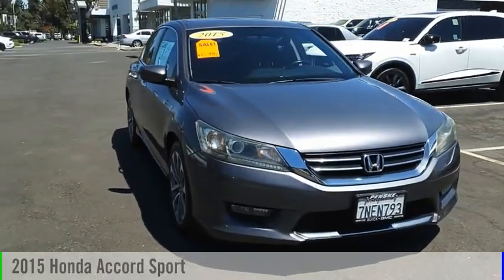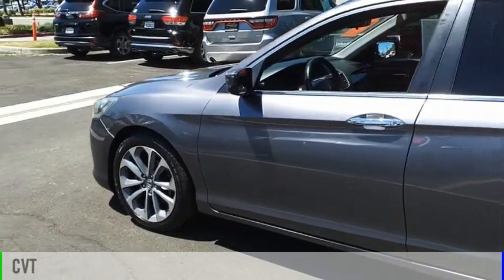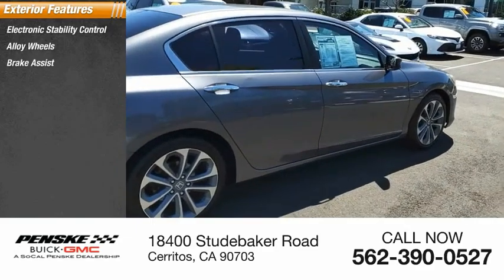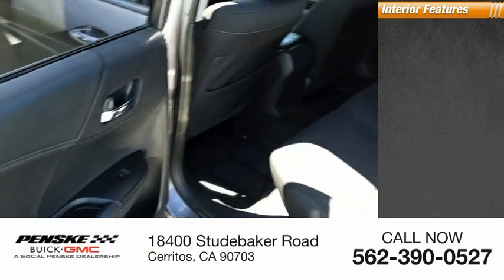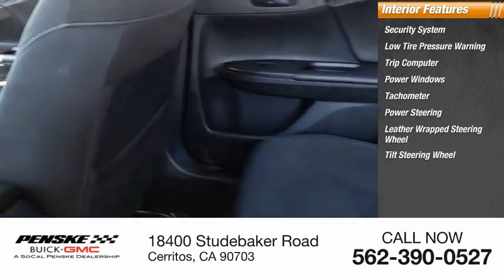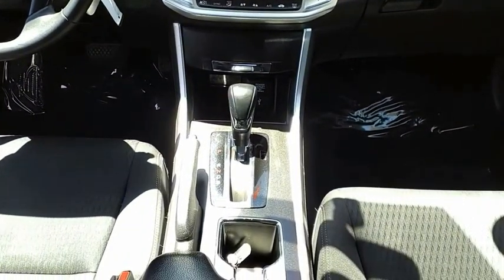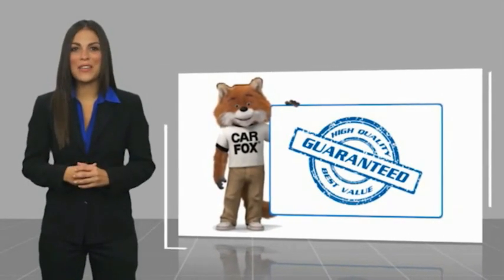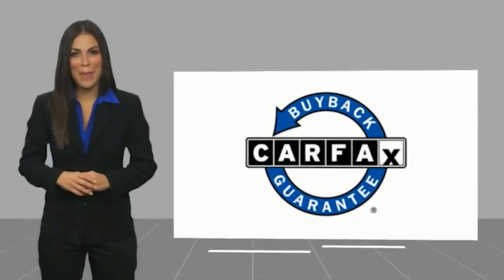2015 Honda Accord T14794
2015 Honda Accord Sport

Clean CARFAX. 2015 Honda Accord Sport FWD CVT 2.4L I4 DOHC i-VTEC 16V Type your sentence here. Recent Arrival! 26/35 City/Highway MPG Awards: * 2015 IIHS Top Safety Pick * 2015 KBB.com Brand Image Awards Kelley Blue Book Brand Image Awards are based on the Brand Watch(tm) study from Kelley Blue Book Market Intelligence. Award calculated among non-luxury shoppers. Kelley Blue Book is a registered trademark of Kelley Blue Book Co., Inc. Come see the difference at Penske Buick GMC of Cerritos or visit us Contact the Internet Sales Department at Today! Reviews: * Simple operation, great reliability and high resale value are obvious attractors to the Accord. But you may be surprised at the extent of its lineup, which ranges from an economical sedan to a V6-powered coupe or a hybrid rated up to 50 mpg. Its hard to go wrong in any of them. Source: KBB.com * What began as a 2-door hatchback in 1976 has grown into todays full-size sedan. Like the rest of the car, the Accords 5-passenger interior is a pleasing step forward. The cabin boasts soft-touch materials for a quality feel. The front seats are comfortable, and the drivers seat actually toned down the lumbar support. The rear seats have even more room, as does the trunk. Sleek, rippled sheet metal defines a more streamlined exterior that has shrunk around an interior that feels roomier than previous generations. The most surprising thing about the Accord is its refined continuously variable transmission (CVT). Mated to the 4-cylinder, this CVT feels much like a normal automatic, mimicking gear changes. Even a base Accord has good power for acceleration and passing, yet attains an impressive mileage on the highway. Move up to a V6 model with 6-speed automatic transmission, and the Accord is downright quick. For the individual looking to consume less the Accord comes as a Hybrid as well. This operates on a 141hp 2.0-liter, 16-va